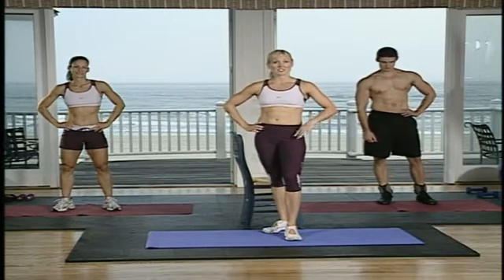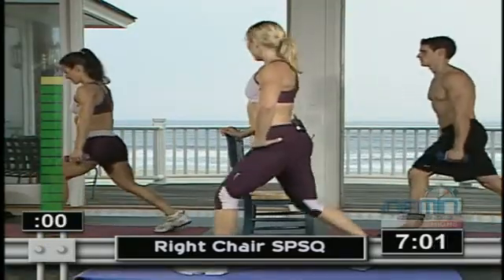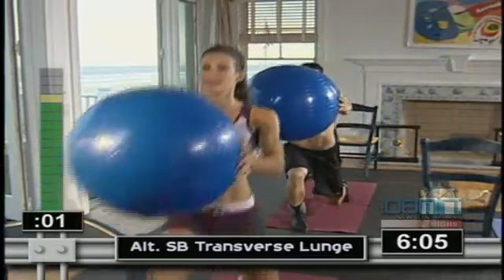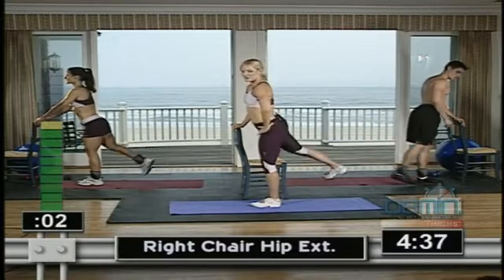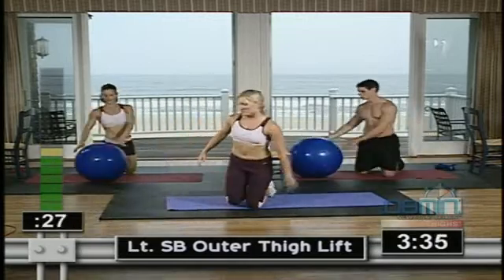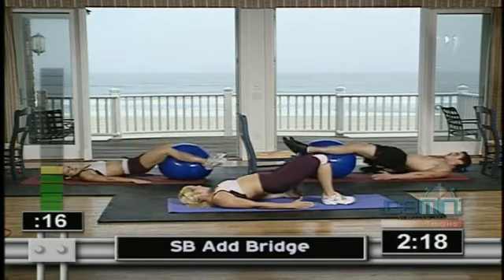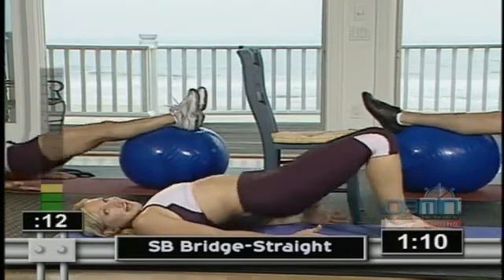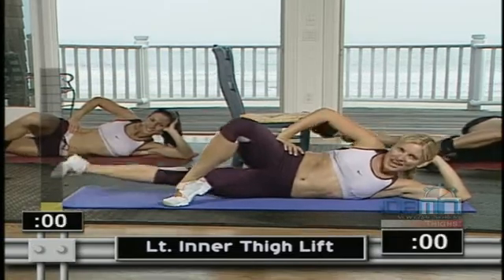8 MINUTE CORE THIGHS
8 Minute Core Thighs Workouts For Beginner, Intermediate And Advanced Levels